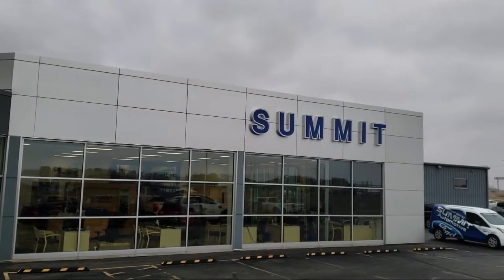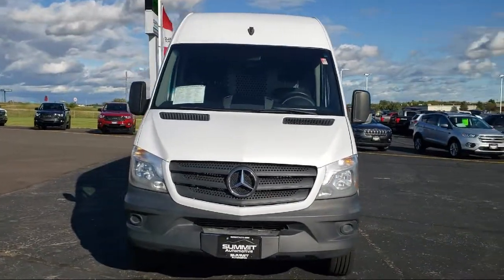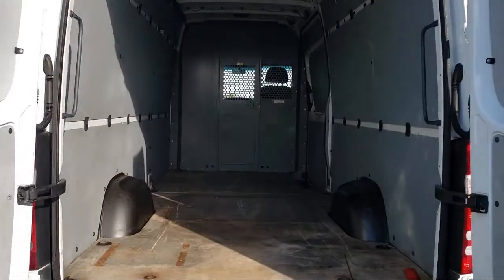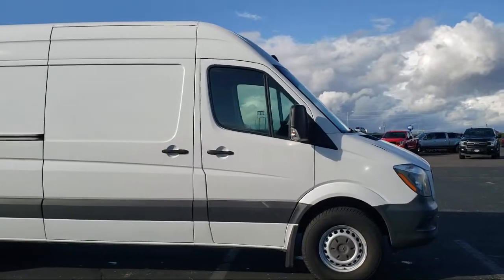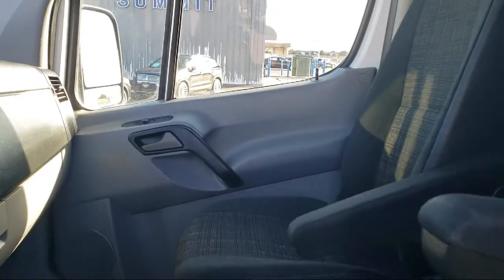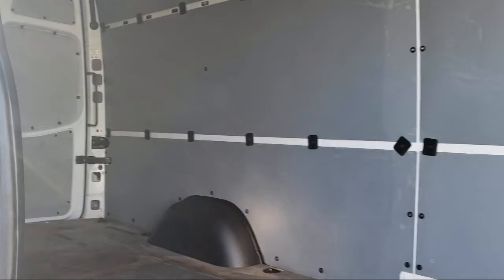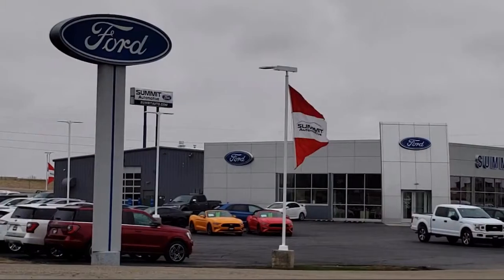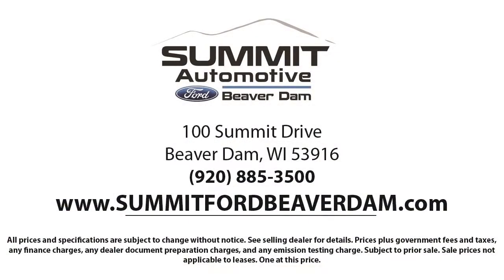2014 Mercedes-Benz SPRINTER 2500 3D Cargo Van Used. walk around for sale in Beaver Dam, Wisconsin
2014 Mercedes-Benz SPRINTER 2500 3D Cargo Van Stock Number: 20F107A Vin:WD3PE8CC9E5834633